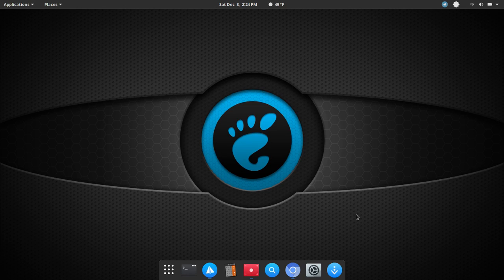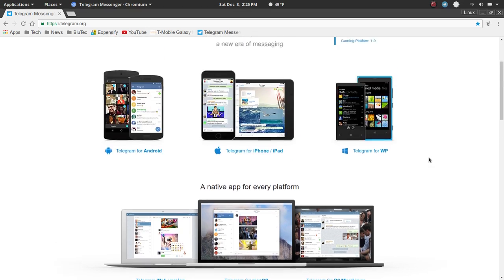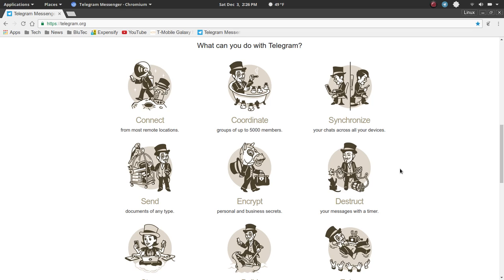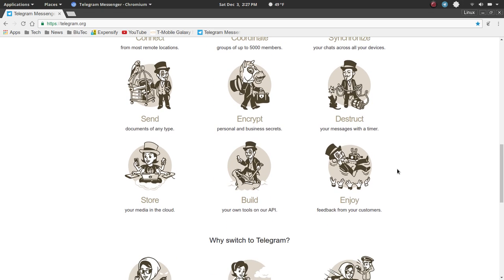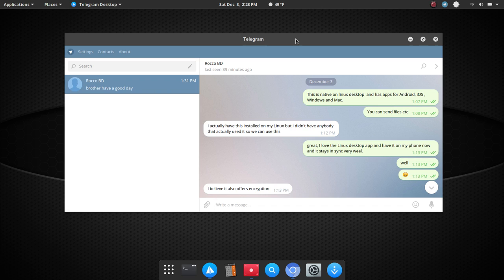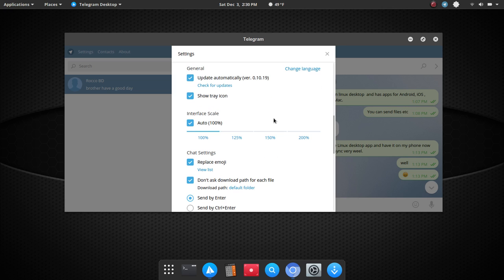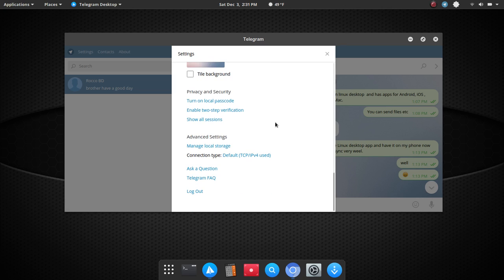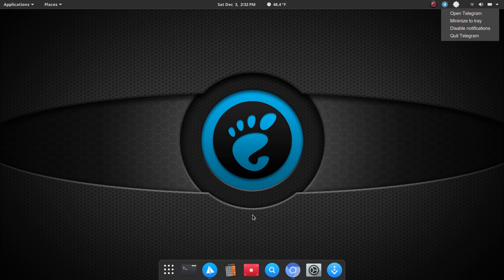Cool Linux Tools E9 - Telegram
In this episode of Cool Linux Tools I review what may be the ultimate messaging & communication tool. I love the native Linux app and security features.